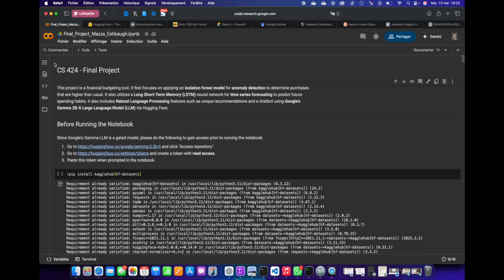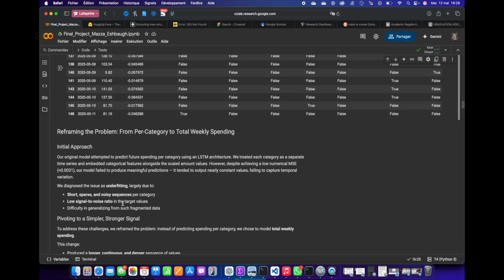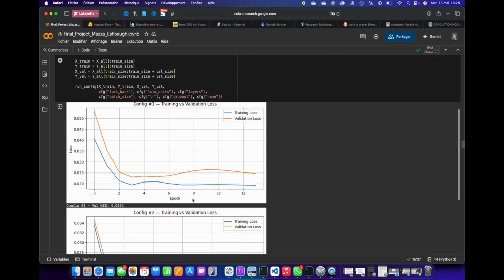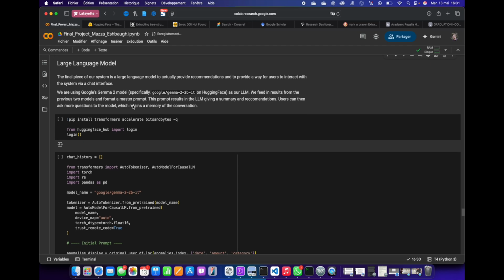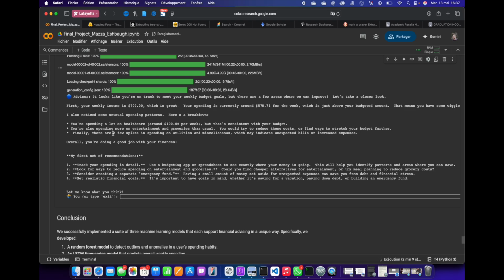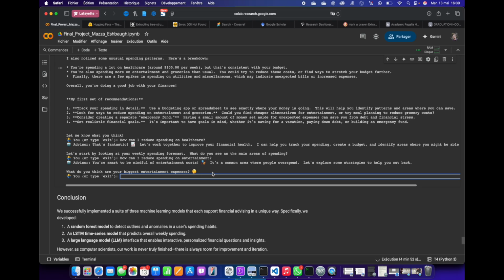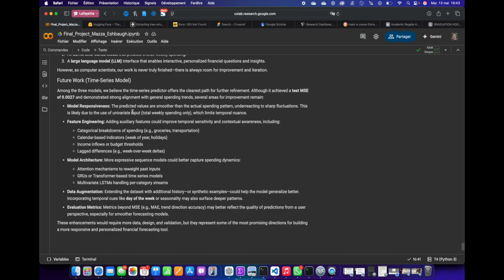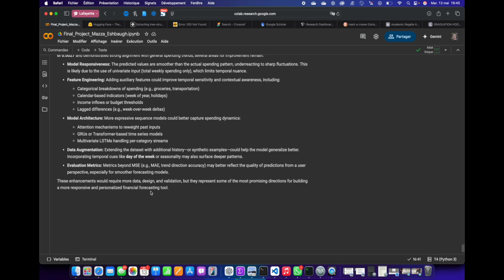CS 424: Final Project | Financial Advisor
Created by Jackson Eshbaugh & Gia Mazza for Intro to Machine Learning (CS 424) at Lafayette College. Spring 2025.